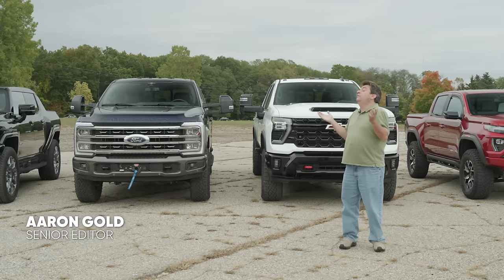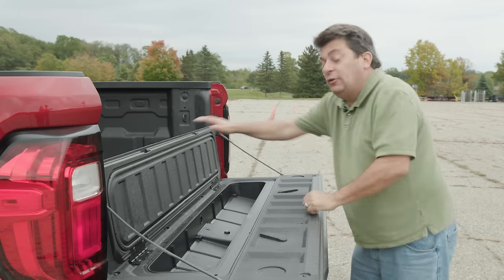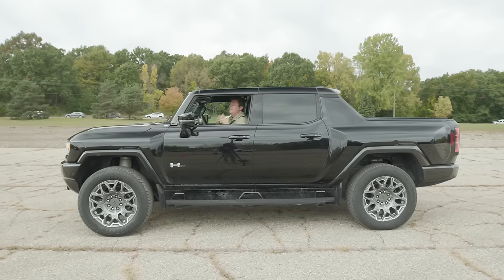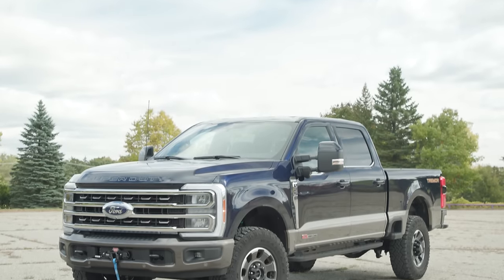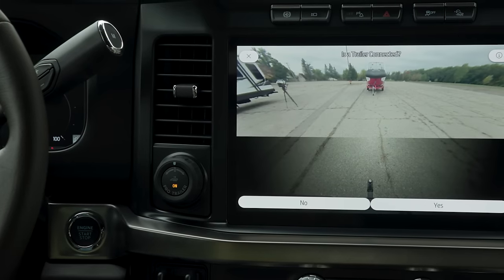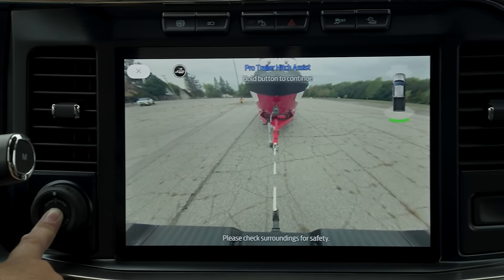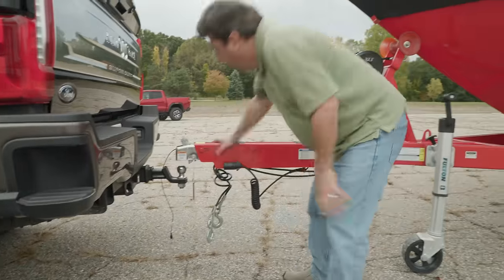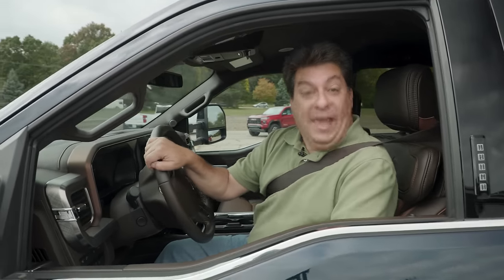Coolest New Truck Features of 2024! | MotorTrend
Aaron Gold jumps in to some new features we found at Truck of the Year which make life with these vehicles that much better. Learn more about MotorTrend's 2024 Truck of the Year